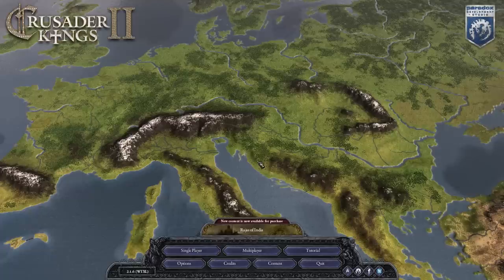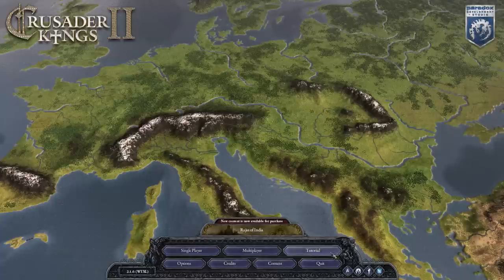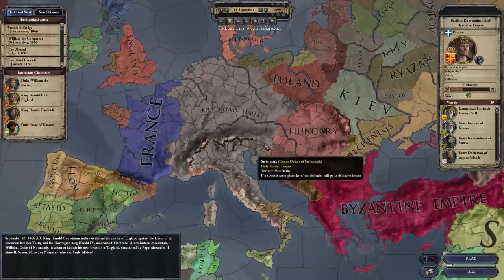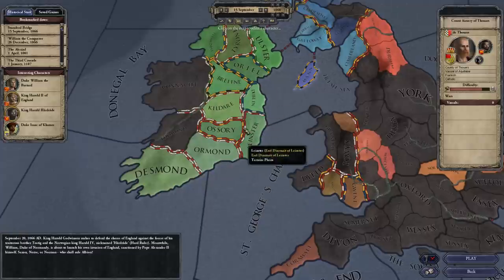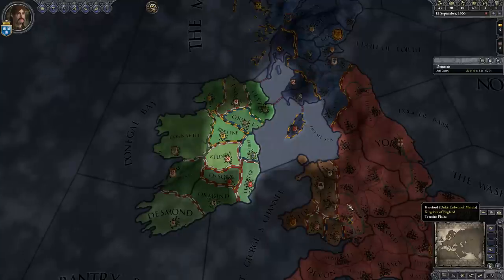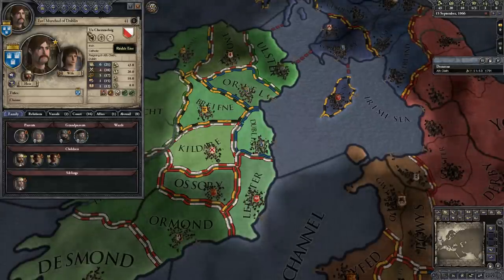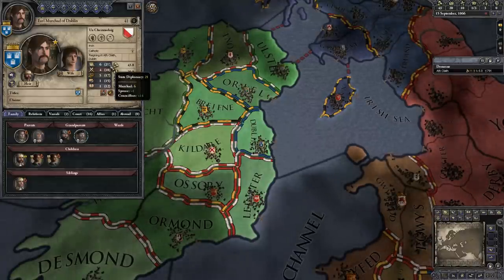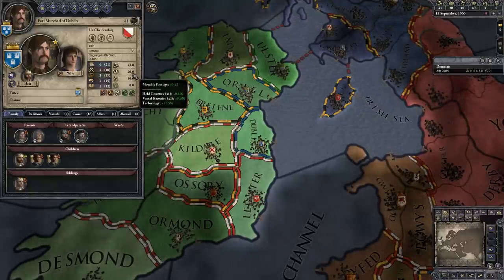Crusader Kings 2 Tutorial Series (Earl of Dublin) Episode 01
In this first episode I discuss the game, we look at our character and his stats, we arrange our counsel, and discuss marriage.

The contest is now closed, congratulations MadBear.  Hope you enjoy the game.